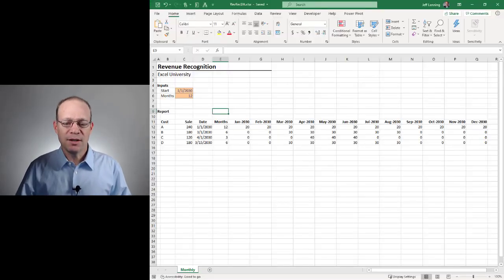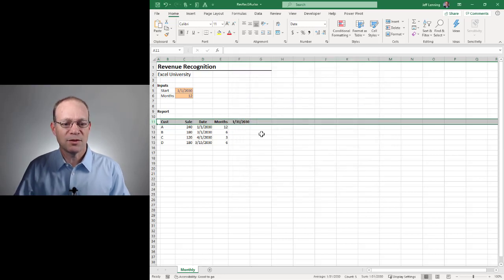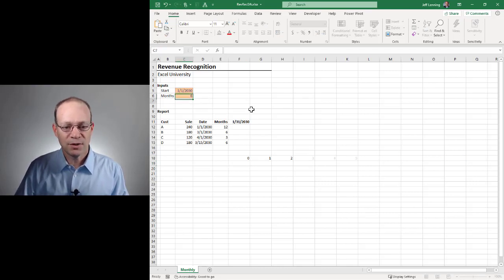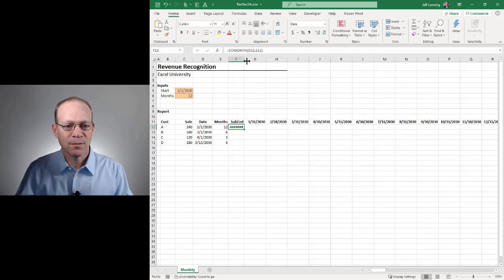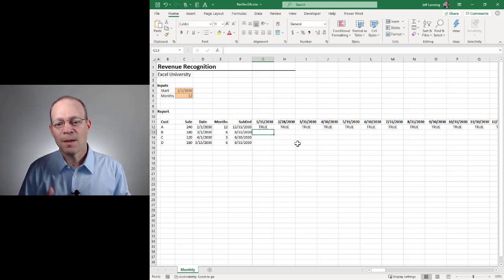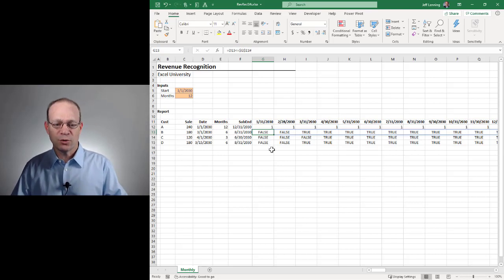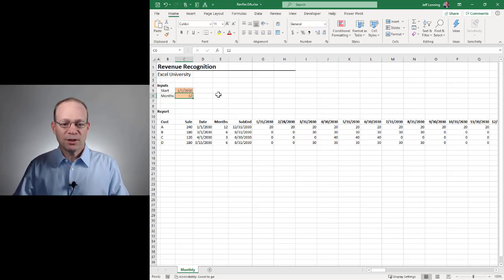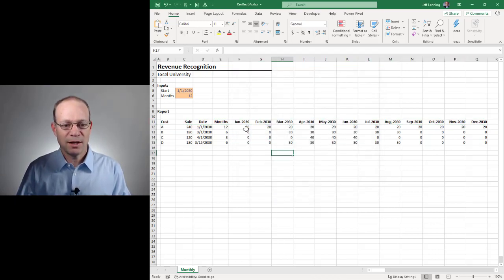Split Amount into Monthly Columns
Let's say you need to take an amount and split it evenly into monthly columns. For example, perhaps you need to recognize revenue you collect up front over time. Or, perhaps you have spent some money and you need to allocate the expense over time. There are other illustrations, but the basic idea is that you have a total amount that you need to spread evenly into monthly columns. As this is Excel, there are many possible approaches. In this post, I'll present a solution that uses dynamic arrays. The benefit of this solution is that you can quickly and easily adjust the number of columns displayed in the report.